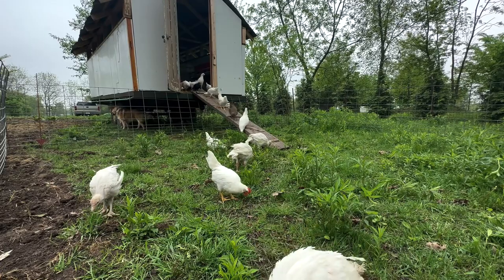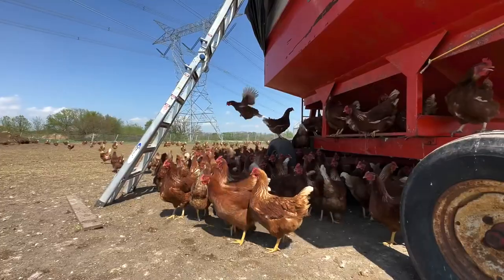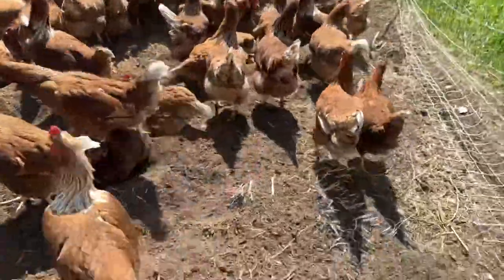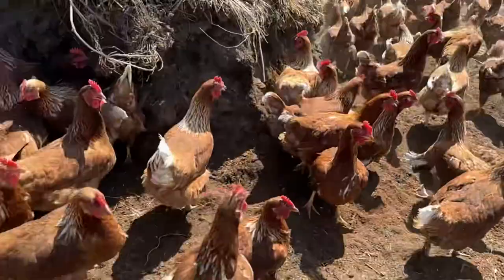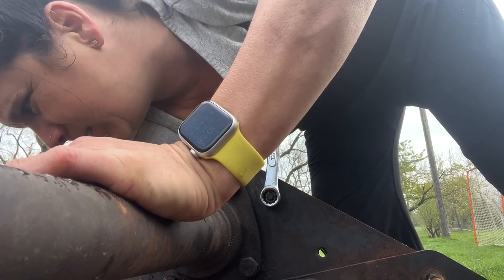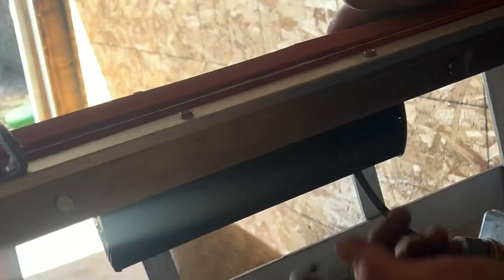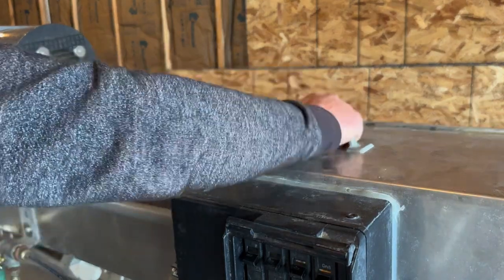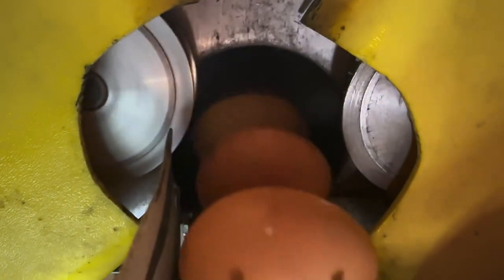Chain All Day